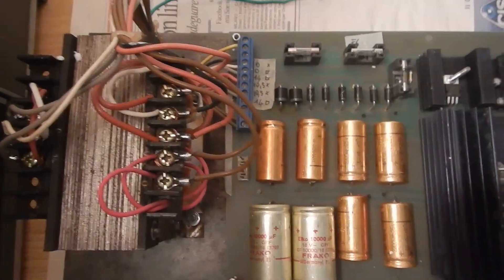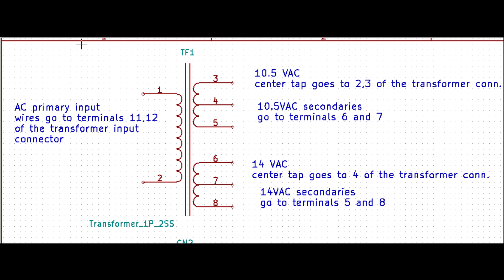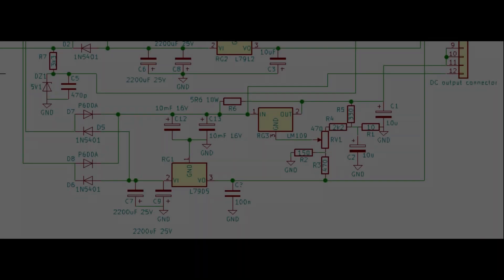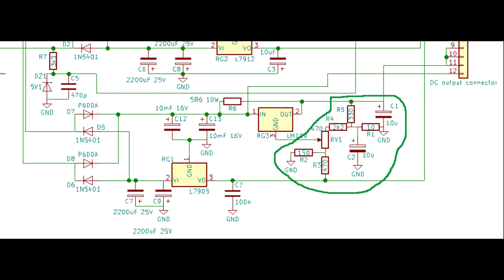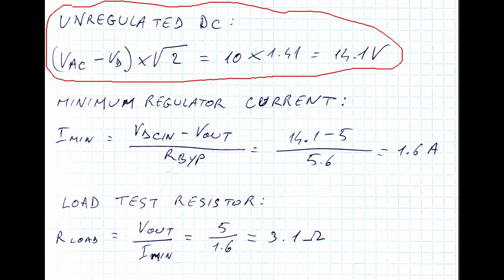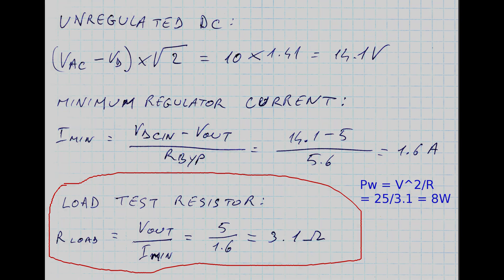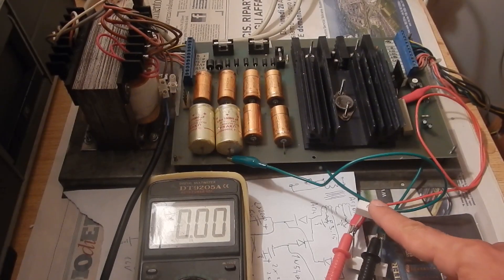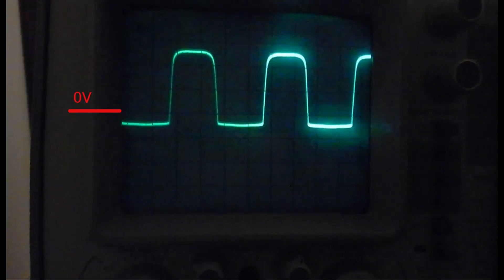Reverse-engineering and testing an old arcade power supply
This old power supply, from an Advisor (Space Fury's bootleg by Rumiano) arcade cabinet was sent for test and repair. I have reverse engineered the schematic, fixed the small problems and tested it.

Timeline:
 00:00 - Welcome
 00:17 - Board inspection
 00:56 - Schematics explained
 04:48 - Calculating a working test load
 06:32 - Testing the outputs